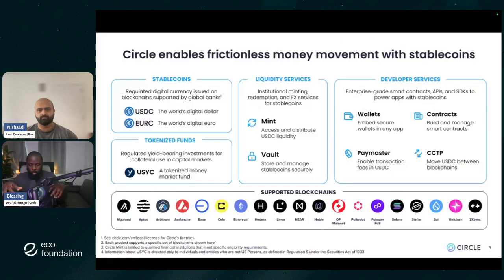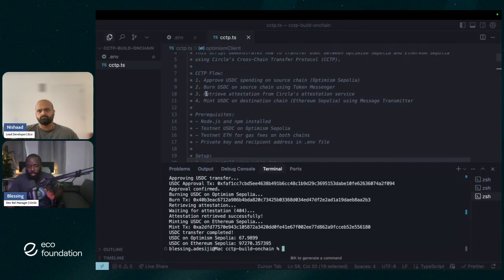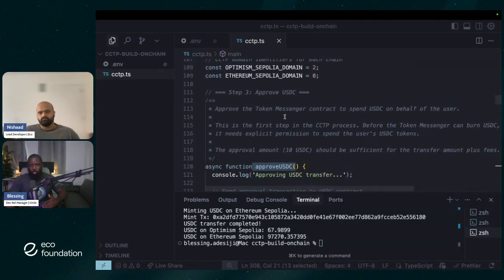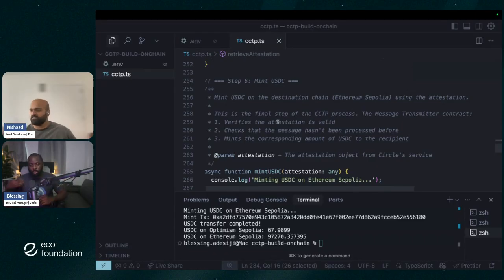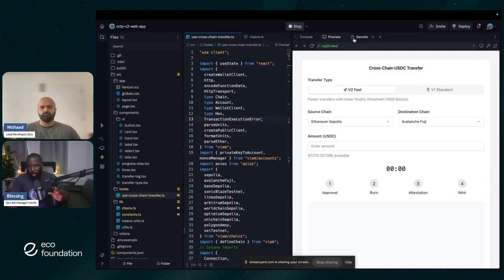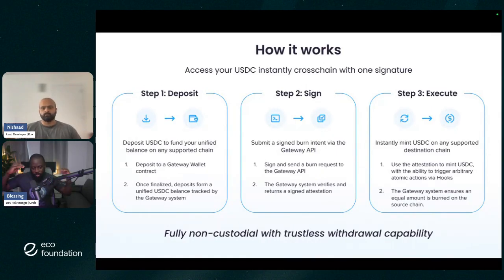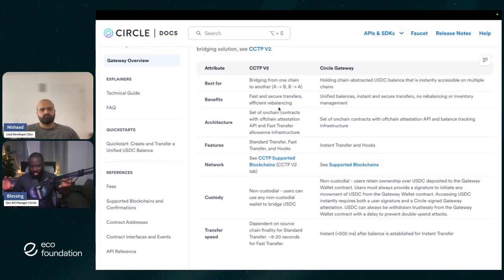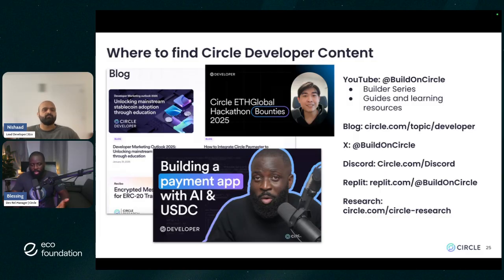Build Onchain with Circle's Developer Kit by Blessing Adesiji, DevRel Manager at Circle | Eco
In this episode of Build Onchain, Blessing walks through CCTP v2, showing how cross-chain USDC transfers work with burning, attestations, and minting. He also explores developer tools like Circle’s open-source UI, and explains the new Circle Gateway, which unifies USDC liquidity across chains.

Build Onchain is a video series featuring technical Web3 leaders doing hands-on tutorials for their protocols, tools, and frameworks.

Timestamp
[00:00:02] – Intro: Build Onchain & Guest Blessing Adesiji (Circle)
[00:00:21] – Blessing’s Background: AI, DevRel & Joining Circle
[00:01:00] – Circle Developer Stack: Wallets, Contracts, Paymaster, CCTP, Gateway
[00:03:35] – CCTP Overview: Native Burn & Mint Across Chains
[00:04:58] – CCTP v1 vs. v2: Standard vs. Fast Transfers & Hooks
[00:06:00] – Attestation Flow: Offchain Proofs for Crosschain Transfers
[00:07:55] – Live Demo Setup: Moving USDC from Optimism → Ethereum
[00:10:54] – Step 1: Approve USDC on Source Chain
[00:12:59] – Step 2: Burn USDC & Create Transfer Message
[00:18:50] – Step 3: Retrieve Attestation via Circle API
[00:21:01] – Step 4: Mint USDC on Destination Chain
[00:23:46] – Demo Results: Verified Crosschain Transfer Completed
[00:25:56] – Developer UI Demo: Open-Source Web App for CCTP v2
[00:29:44] – Hooks in CCTP v2: Post-Transfer Automation
[00:31:05] – Introducing Circle Gateway: Unified Crosschain USDC Balance
[00:33:30] – Gateway Workflow: Deposit, Unified Balance & Fast Transfers
[00:38:12] – Developer Resources: Quickstart Code, Contracts & Docs
[00:40:18] – CCTP vs. Gateway: Bridging vs. Unified Liquidity
[00:43:07] – Hackathon Use Cases: Multichain Apps, Gasless UX, Compliance
[00:48:26] – Circle Paymaster Preview: USDC for Gas Payments
[00:48:53] – Closing Thoughts, Resources & Community Links